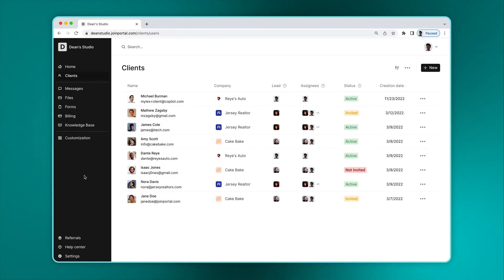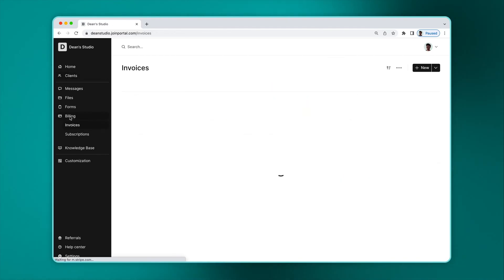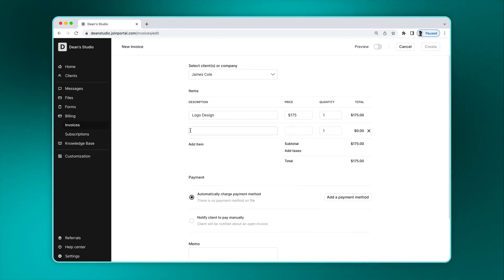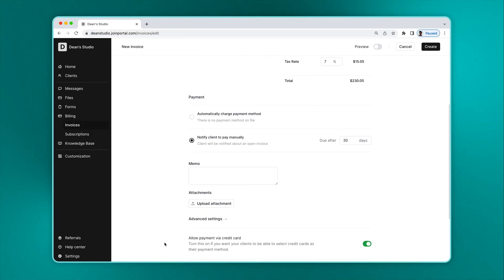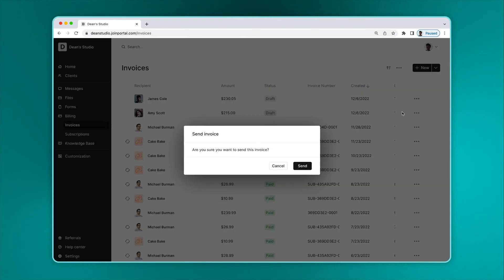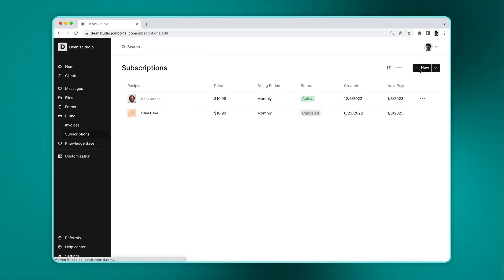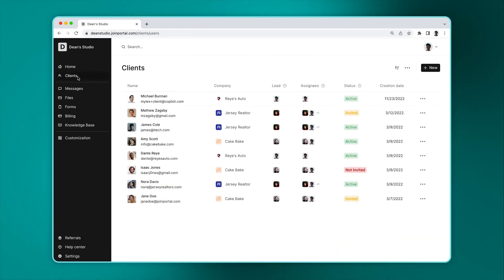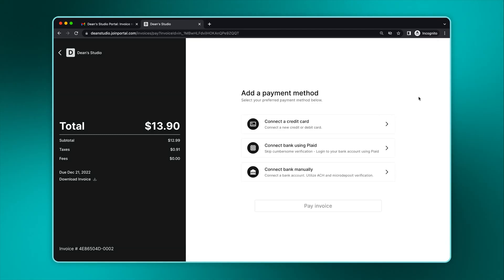Assembly: Billing App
In this video, learn how to use the Billing App. Specifically, learn how to connect your bank or Stripe account, configure your default preferences, and how create invoices and subscriptions. Also, learn about the client experience and how clients can check out and access their invoice history.

00:00 Introduction
00:08 Billing App
00:36 Invoicing
02:32 Subscriptions
03:22 Client Experience